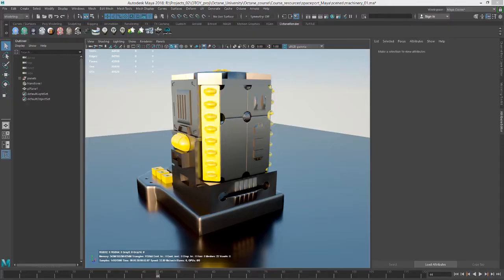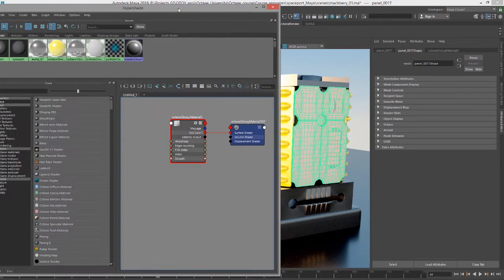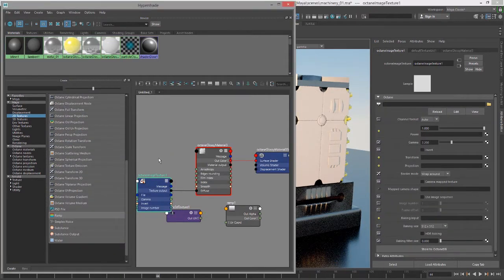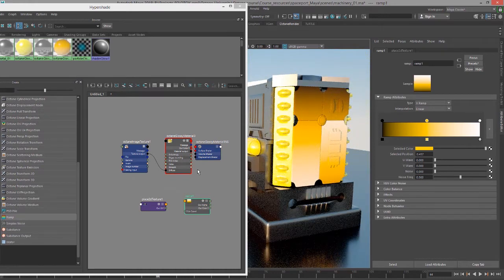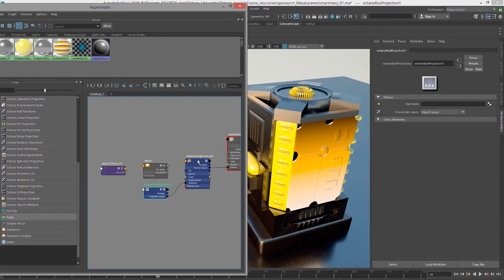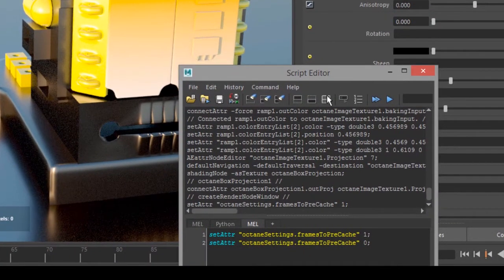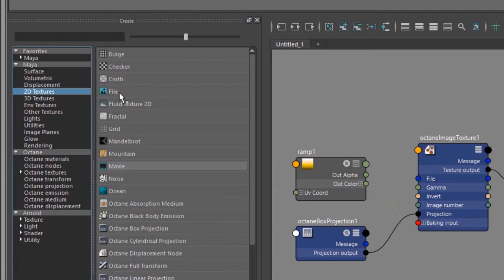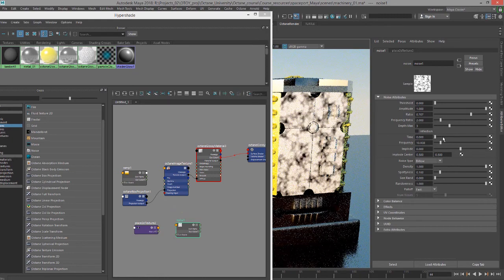OctaneRender for Maya Lesson 7.10: Tricks for Using Native Maya Nodes with Octane for Maya